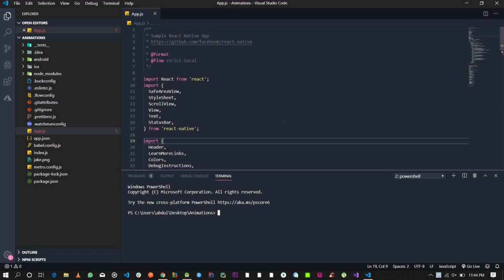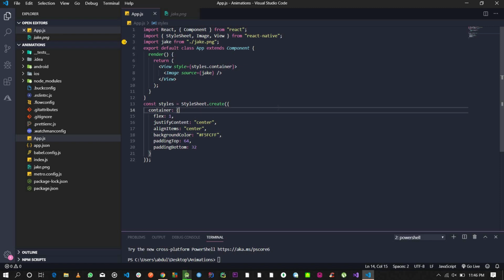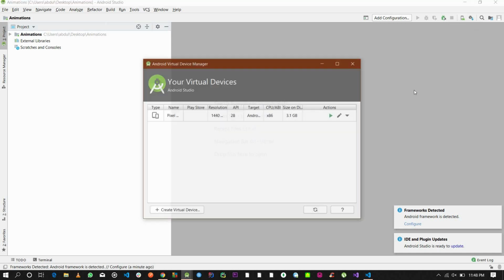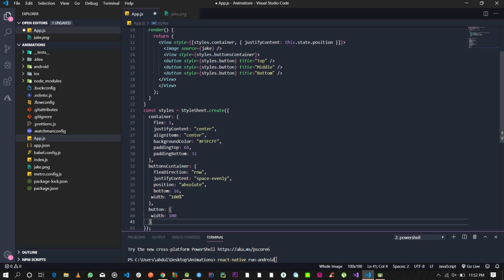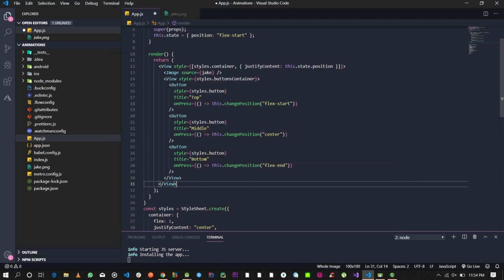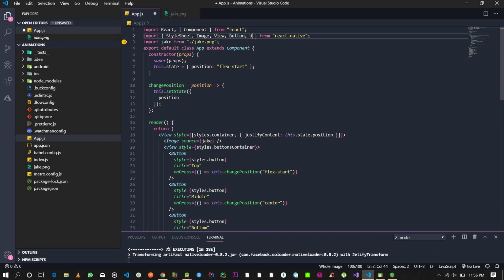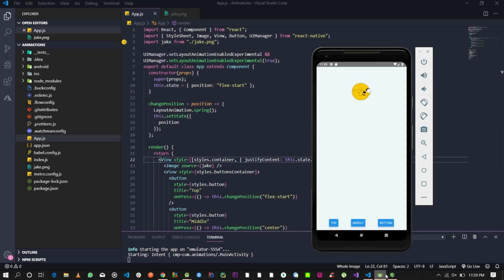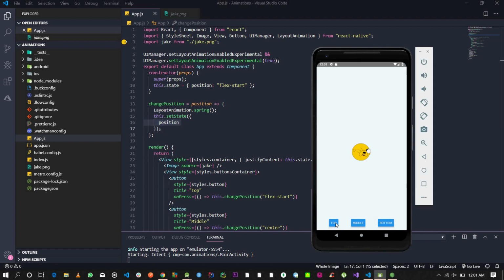Using Animations with React Native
In this tutorial we will be discussing on using animations for your react native application.